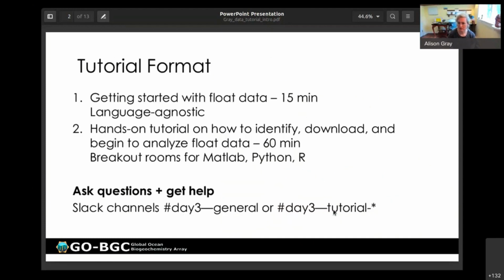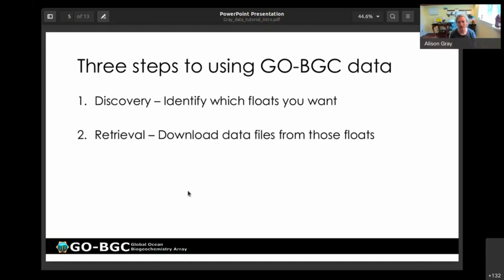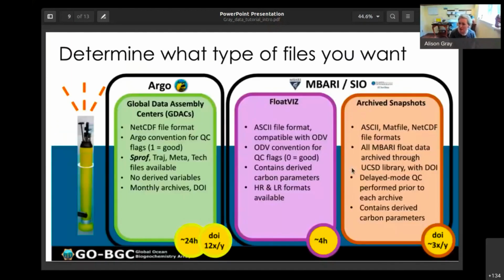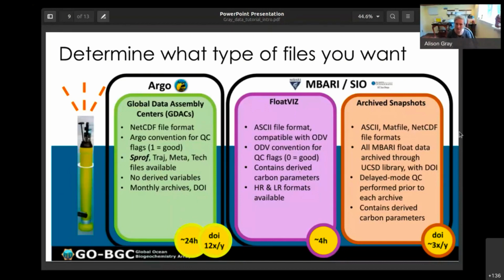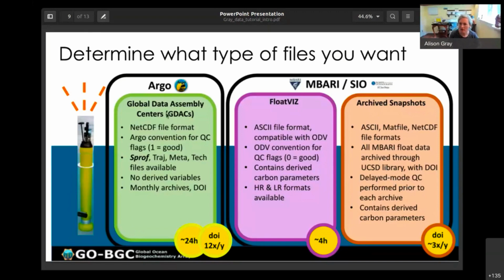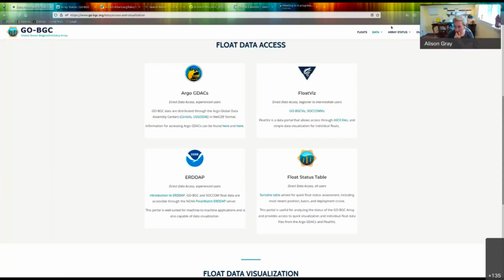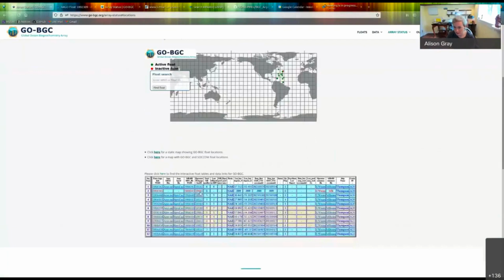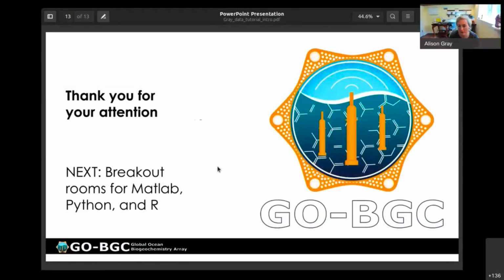GO BGC Data Access Tutorial